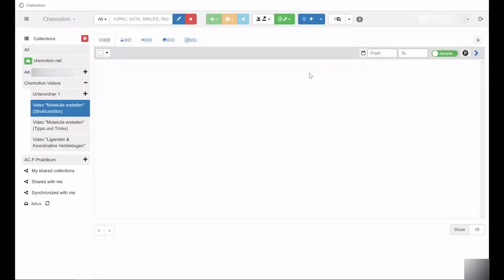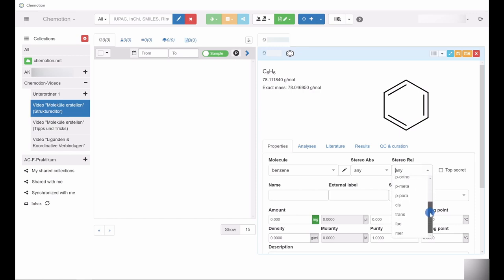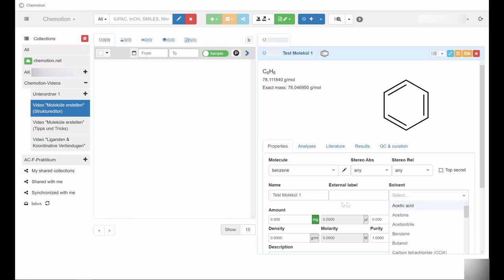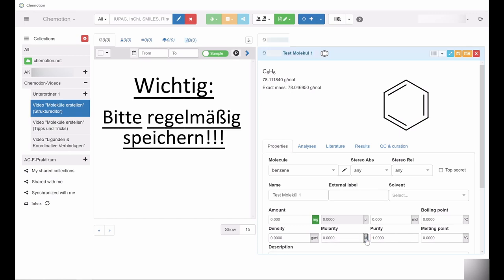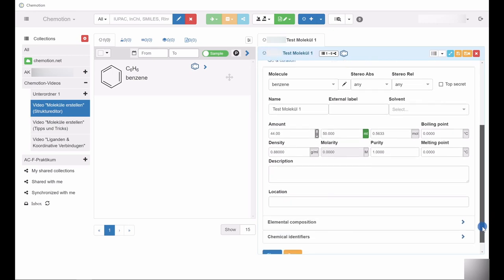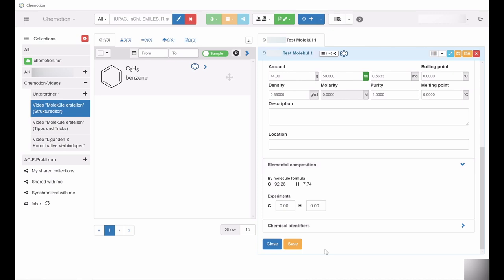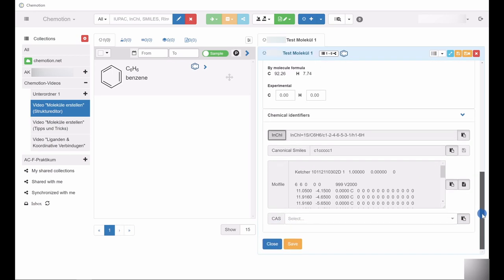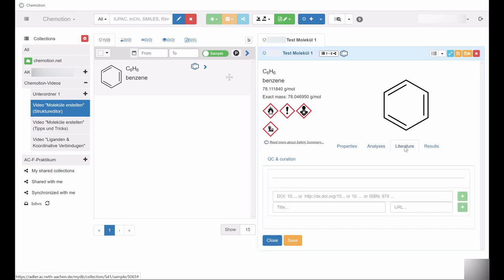Chemotion Video 4-2: Molecules additional information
Chemotion ELN Instruction Videos

For the use of Chemotion and to explain its basic functions, we created explanatory videos to help newcomers getting started with the ELN. These videos cover important topics from creating molecules, to evaluating analytic data, to sharing entries. The videos are divided into different topic blocks and deal in each case with specific functions. This video here is about additional information on sample entries and the detail modal.